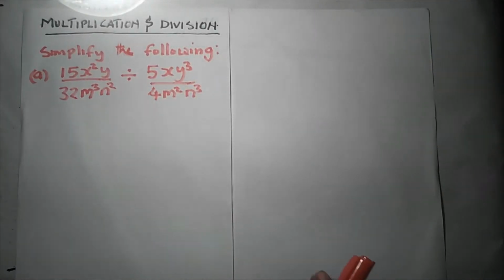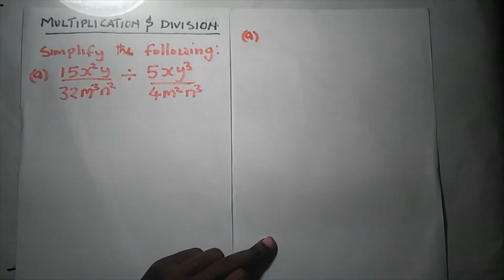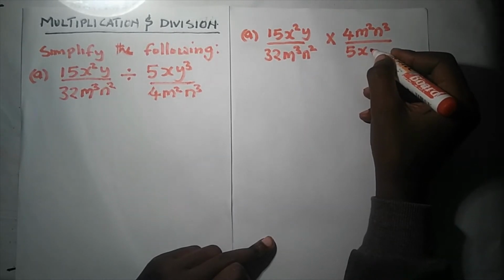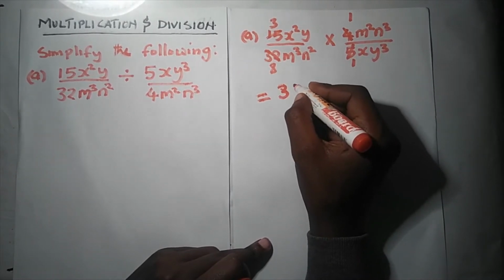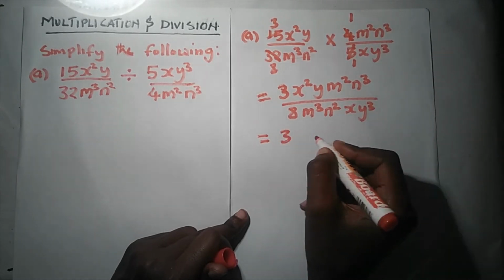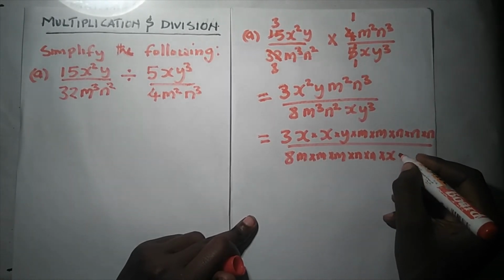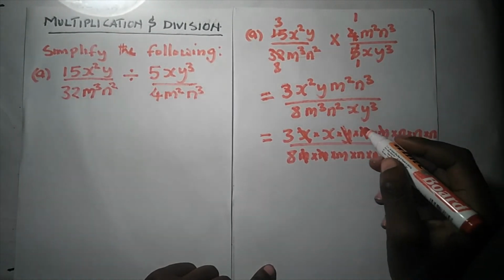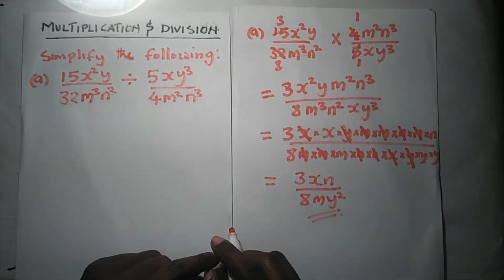Lesson: Multiplication and division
In this lesson, we will learn how to multiply and divide algebraic fractions.